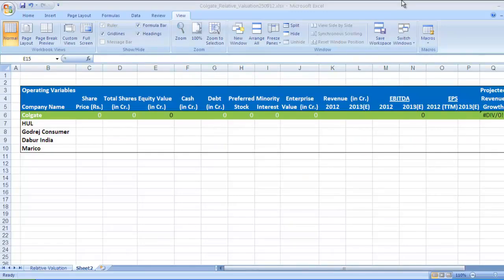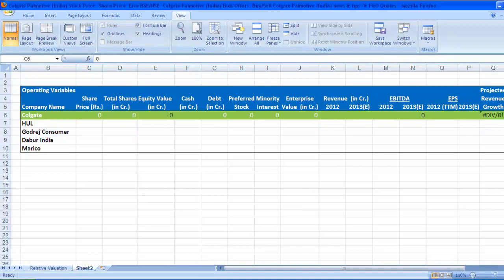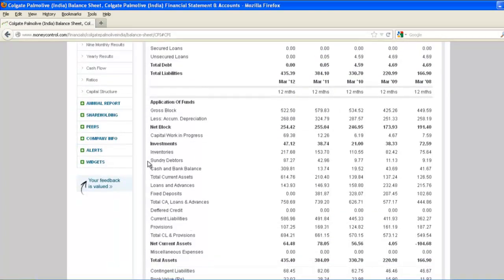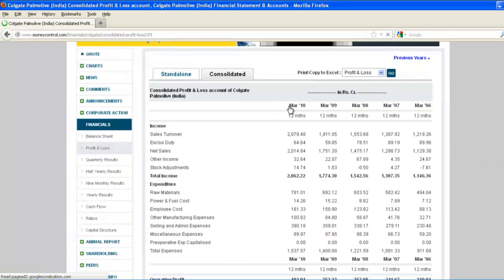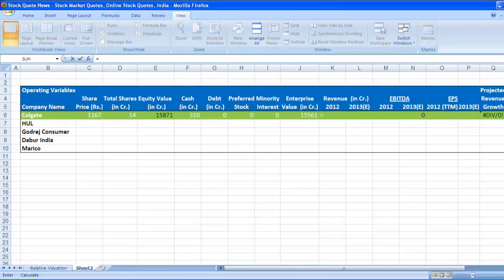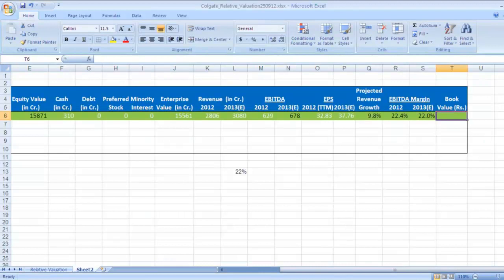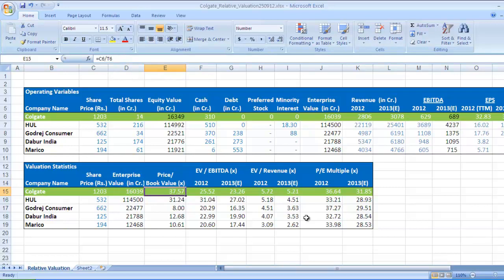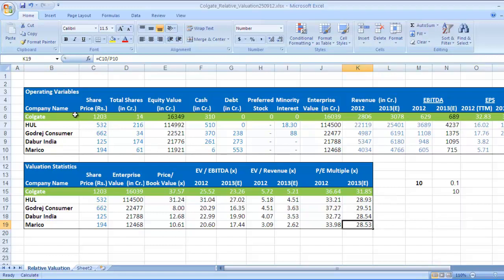How to Do Comparable Company Analysis | Step-By-Step Video on Relative Valuation in Excel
Chapters/ Timestamps:

00:00 Intro to Comparable Company Analysis 📊
00:42 Importance of Peer Comparison in Valuation 🔍
01:25 Key Financial Inputs for Relative Valuation 💼
02:35 Utilizing Financial Websites for Data Collection 🖥️
03:55 Extracting Share Price and Total Shares Data 📈
05:19 Navigating Financial Statements for Information 📑
06:28 Calculating Equity Value from Raw Data 🧮
08:02 Identifying Cash, Debt, and Minority Interest 💰
09:06 Computing Enterprise Value for M&A Context 🏢
10:14 Locating Revenue Figures in Financial Reports 💵
11:27 Consolidated vs. Standalone Financial Data 📊
12:35 Cross-referencing Data with Multiple Sources 🔄
13:44 Accessing Company-Specific Pages on Reuters 🔎
14:54 Gathering Historical and Projected Sales Data 📅
15:56 Extracting EBITDA for Valuation Calculations 📉
17:04 Estimating IITA for 2013 💼
18:11 EPS Data Collection 📈
19:17 Projected Revenue Growth & Margins 📊
20:10 Peer Company Data Gathering 🔍
20:59 Valuation Statistics Overview 💰
21:47 Key Valuation Ratios Explained 📉
22:37 Enterprise Value Comparison 🏢
23:23 Price-to-Book Value Analysis 📚
24:09 EV/EBITDA Ratio Insights 💡
25:00 Interpreting EV/EBITDA Multiples 🧮
25:53 EV/Revenue and P/E Ratios 📊
26:38 P/E Multiple Comparison 🔢
27:24 Relative Valuation in Equity Research 🎯

Relative Valuation
What is Relative Valuation
In relative valuation,we compare a stock's valuation with those of other stocks or with the company's own historical valuations. Idea is similar assets should sell at similar price and relative valuation is typically implemented using price multiplies.
The concept behind relative valuation is simple and easy to understand: the value of a company is determined in relation to how similar companies are priced in the market. Here is how to do a relative valuation on a publicly listed company:
• Create a list of comparable companies, often industry peers and obtain their market values.
• Convert these market values into comparable trading multiples, such as P-E, price-to-book, enterprise-value-to-sales and EV-EBITDA multiples.
• Compare the company's multiples with those of its peers to assess whether the firm is over or undervalued.
• Example: WIPRO & Infosys
If Wipro has a P-E ratio of 16 and Infosys has average P-E of 26 and the average for the industry is closer to, say, 25, Wipro's shares are cheap on a relative basis. You could also compare Wipro's P-E with the average P-E of an index, such as the SENSEX or Nifty, to see whether Wipro still looks cheap.

Price-Earnings Ratio (P-E)

= Market Price Per share - Earnings Per Share
• PE is the ratio or the multiple
• It tells you how much investors are willing to pay for every unit of the EPS. It also tells you whether the stock is undervalued, overvalued or fairly valued.
• Trailing PE, Forward PE are used to estimate the price of the stock
• Reverse of PE is called Earnings yield.
• It is the most popular ratio in relative valuation
• PE should be compared with its peers in the same industry
• PE can also be compared with the company's track record.